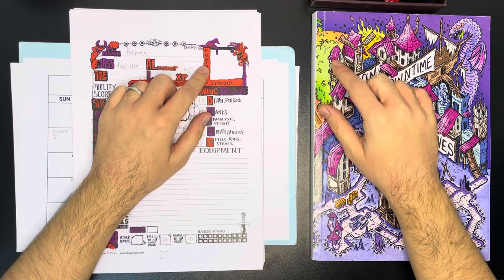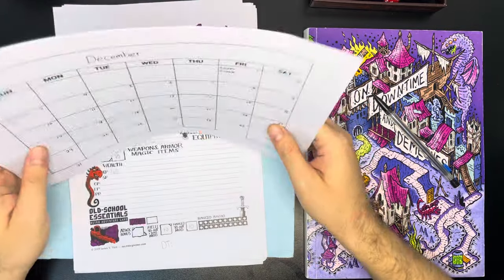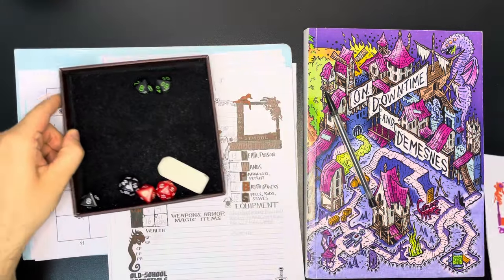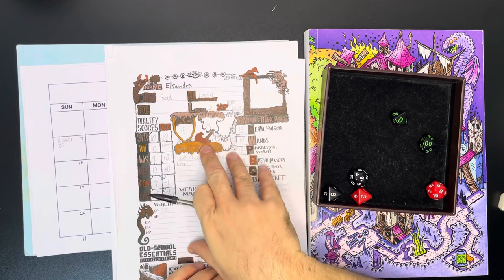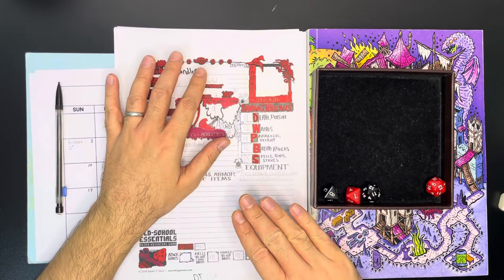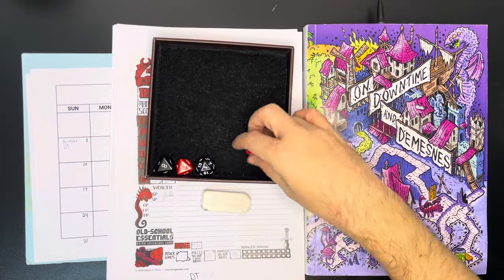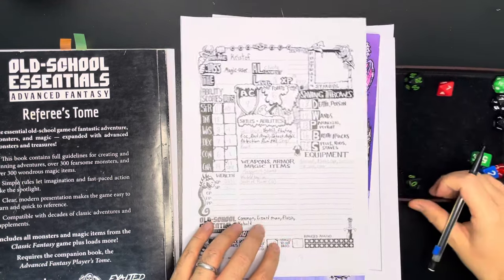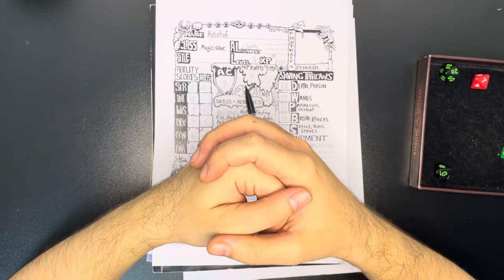OSE Solo Play Ep 20- How To Run Downtime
In the informative twentieth episode of our solo Dungeons & Dragons series, our focus shifts to a crucial aspect of old school gaming – downtime activities. This episode serves as a tutorial, guiding viewers on how to seamlessly incorporate downtime into their campaigns. Join us as we navigate through each PC in our adventure, earning them gold, facilitating character growth with some leveling up, and accumulating a wealth of experience.

This insightful episode offers a practical guide for viewers, demonstrating how to enrich their campaigns by integrating downtime activities into their storytelling. Witness the characters in our party evolving, accumulating newfound wealth, and growing in experience, setting the stage for future exploits. Episode 20 promises a blend of educational content and character progression, empowering viewers to enhance their own old school gaming experiences.